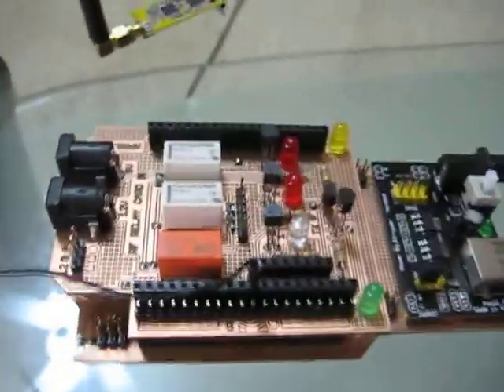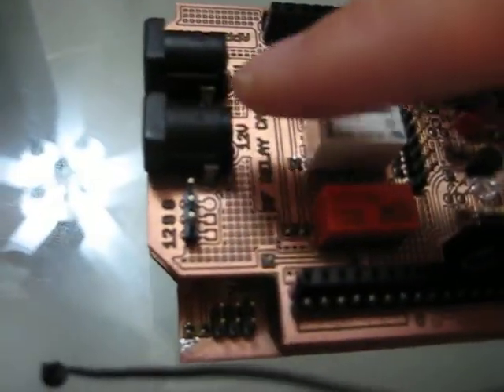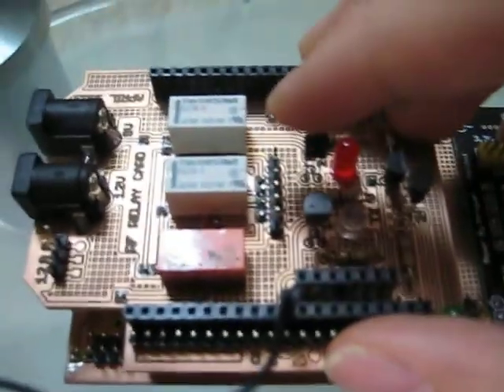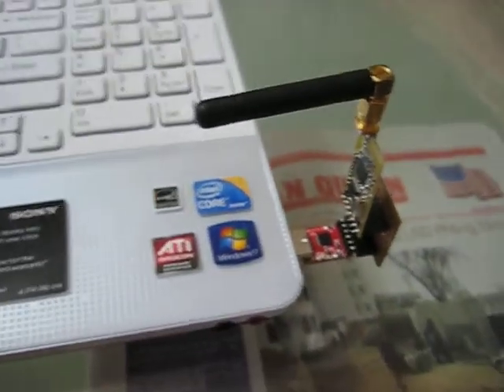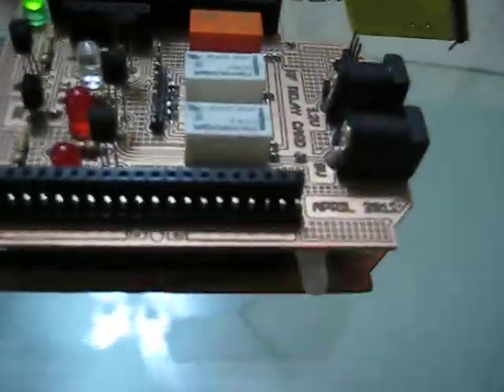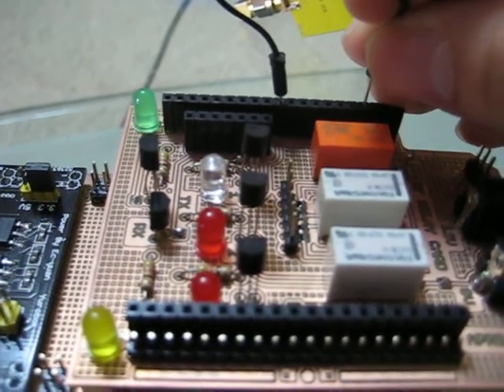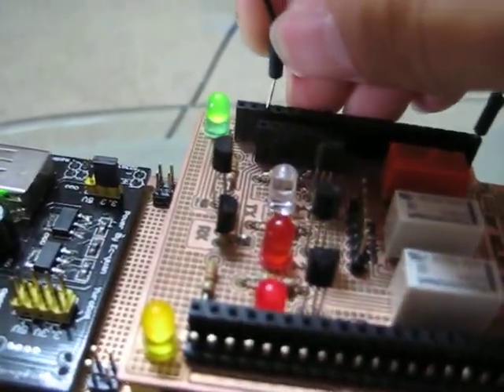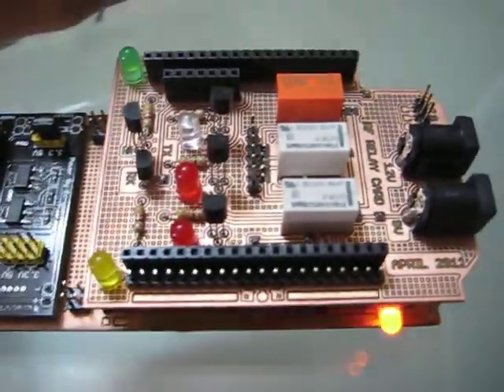DIY Homemade Relay Card Update (LED indicator blink test)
homemade wireless (rf) relay shield for a homemade atmega644 development board